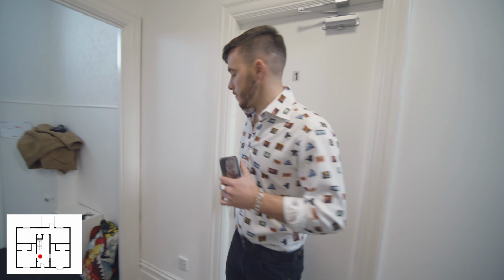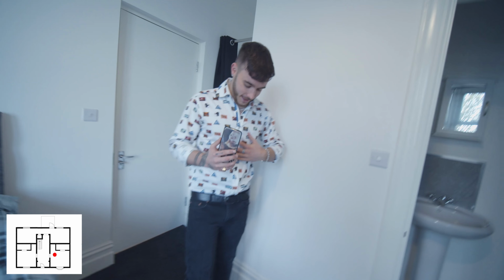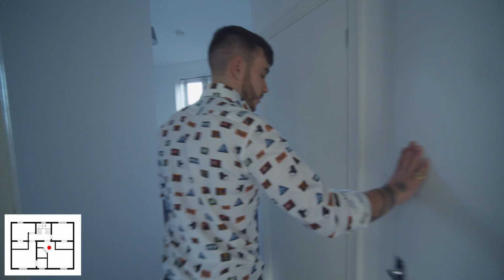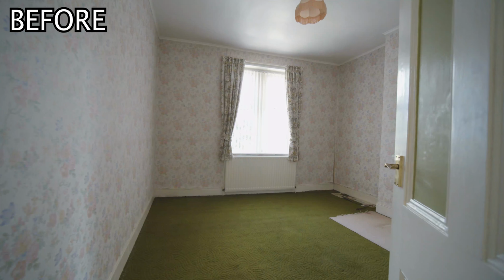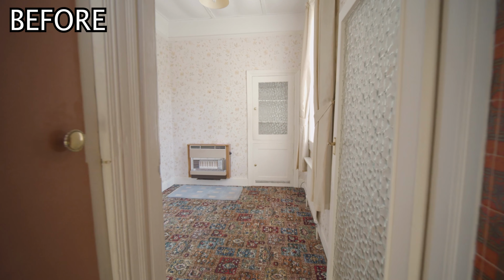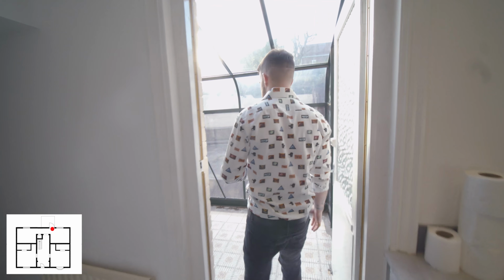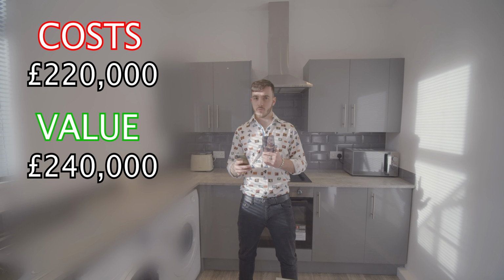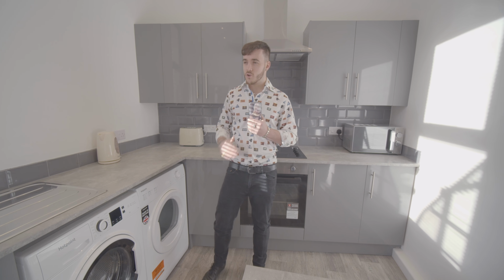Start To Finish 6 Bed HMO Conversion - Stoney Gate #6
Follow Instagram: @ryebeaumont